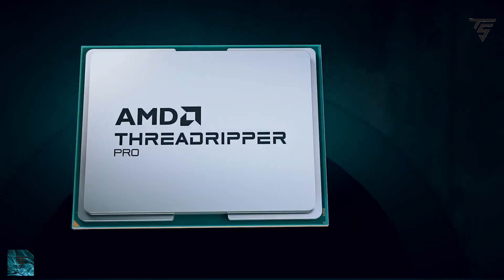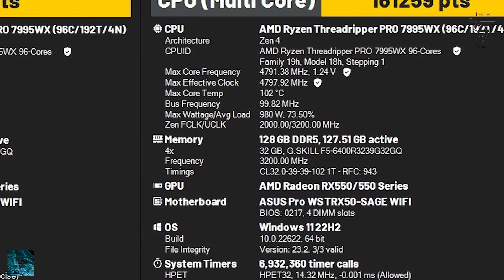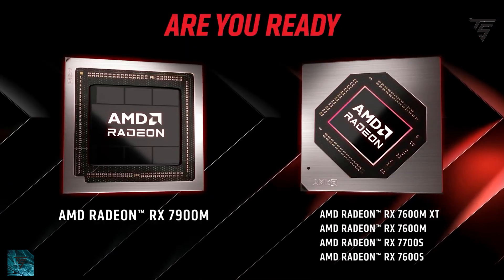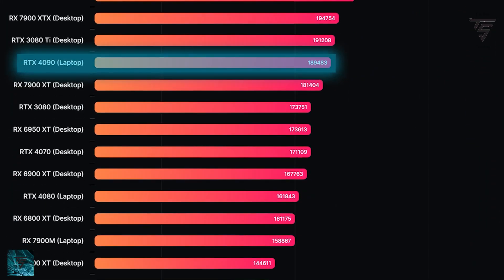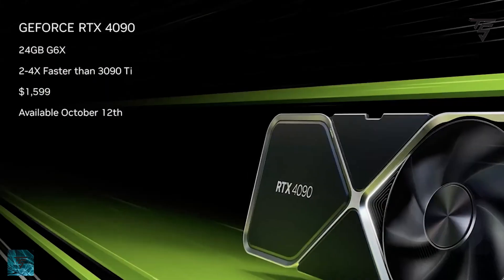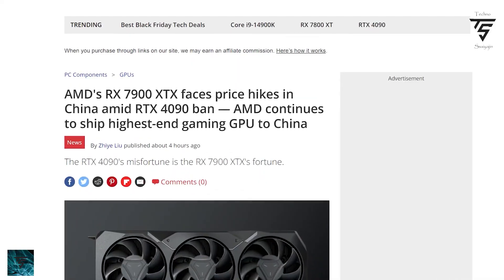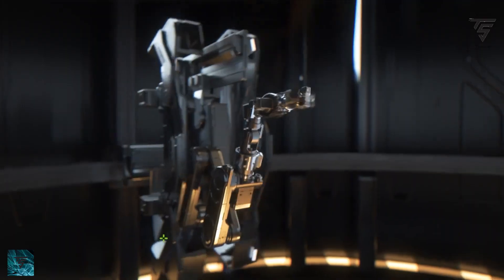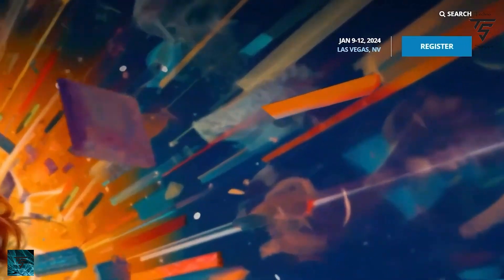Nvidia RTX 4080 & 4070TI Discontinued, RTX 4090 Price Hike, AMD Threadripper 7995WX is Monster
Nvidia RTX 4080 & 4070TI are  Discontinued
RTX 4090 Price Hike
AMD Threadripper 7995WX is a Monster with air-cooling